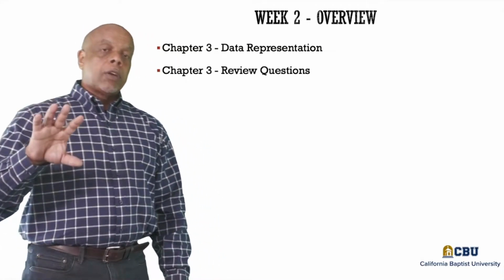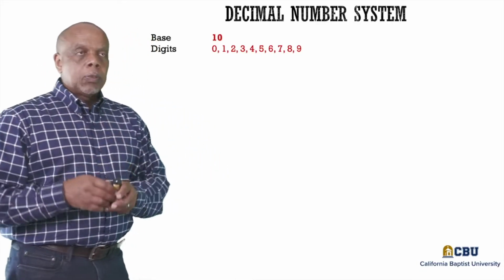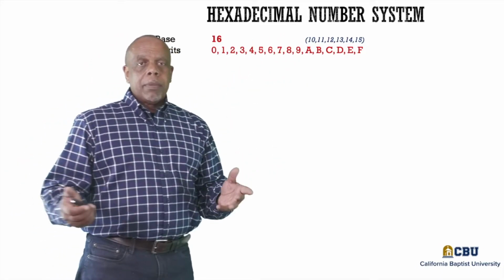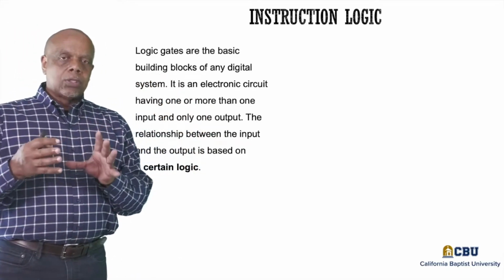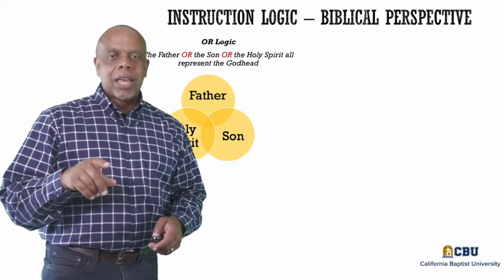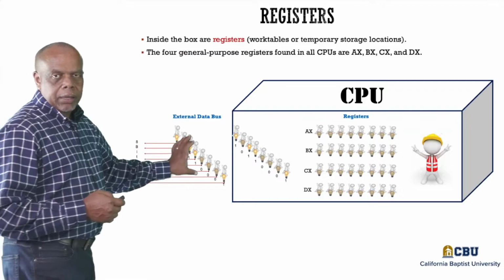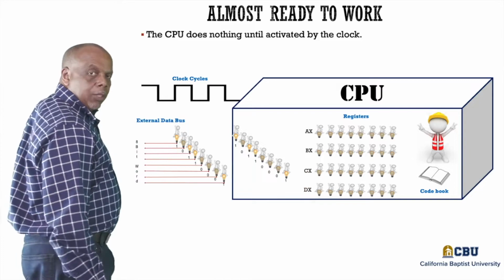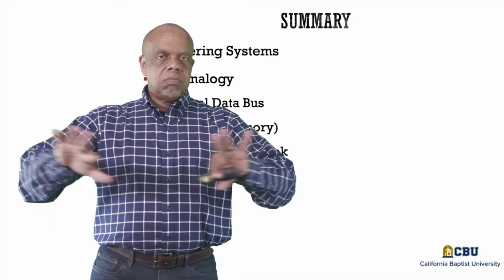NAM320 - Week 2